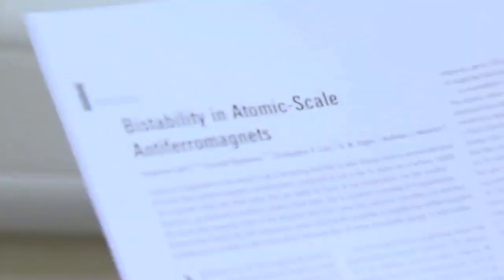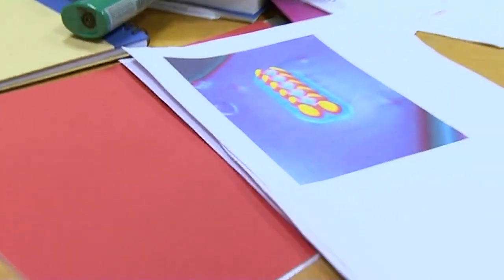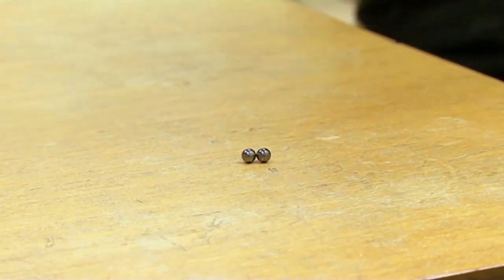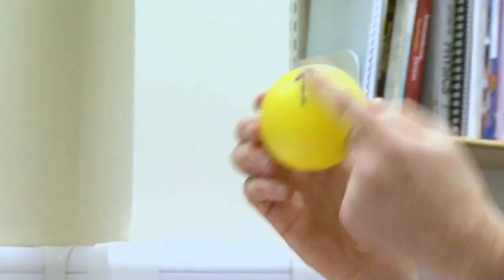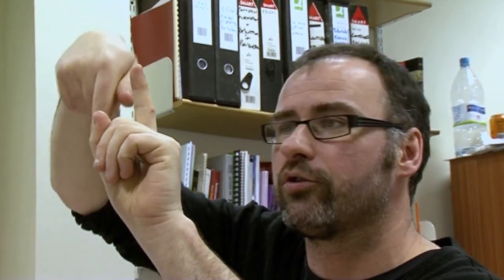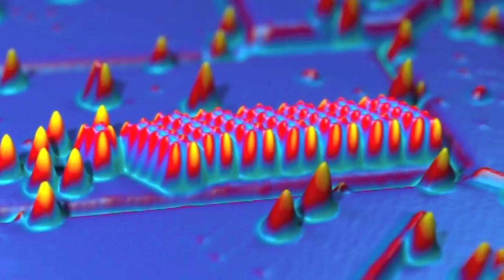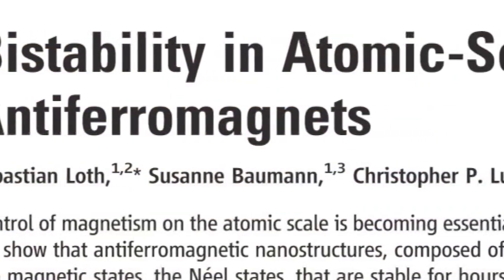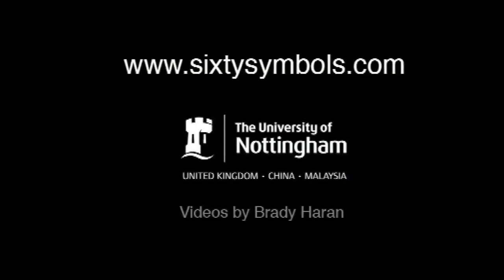World's Smallest Magnetic Byte - Sixty Symbols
Professor Moriarty enthuses over a recently published paper. Our thanks to the authors, especially Sebastian Loth, for permission to reproduce their images.

Enthusiastic explanation by Professor Philip Moriarty from the University of Nottingham.